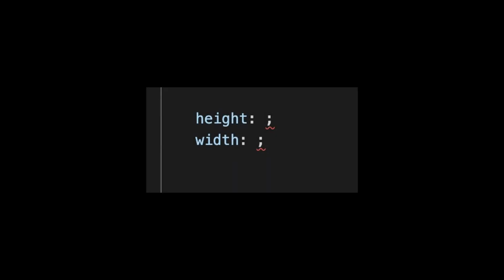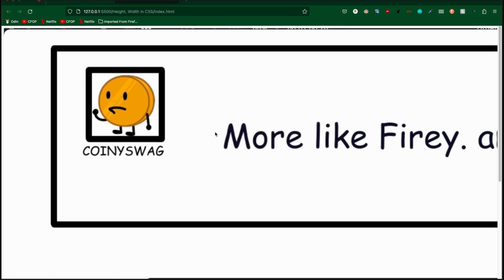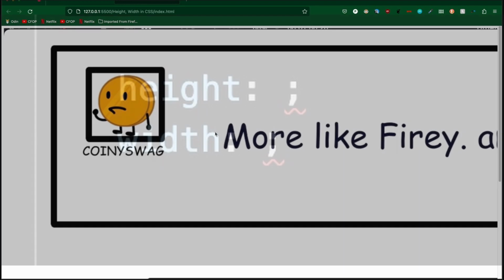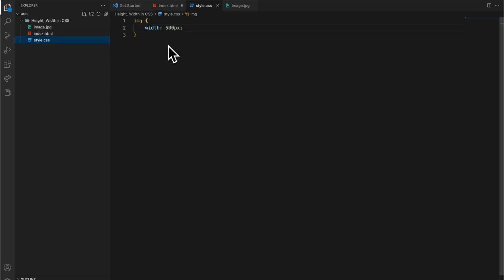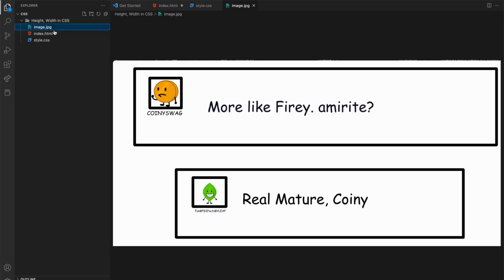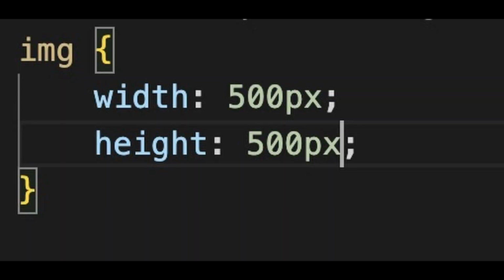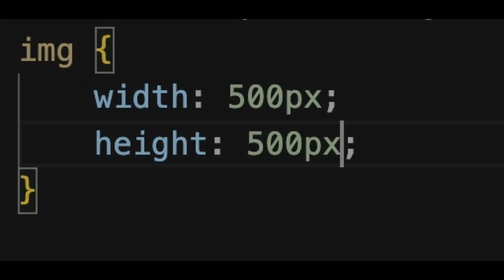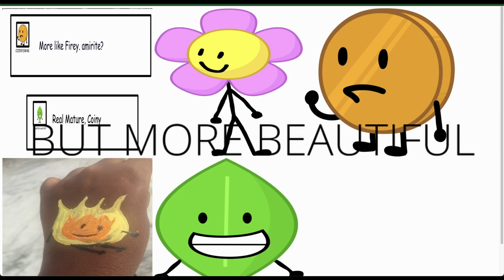Width and Height in CSS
Width and Height can be changed in CSS.